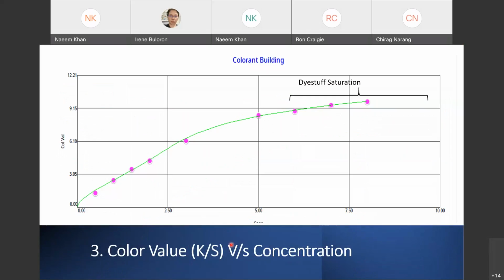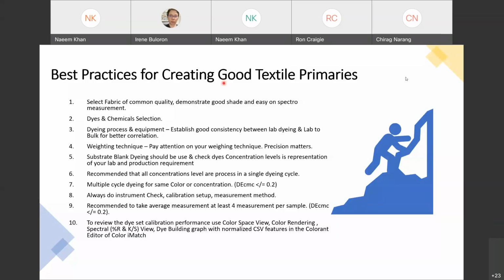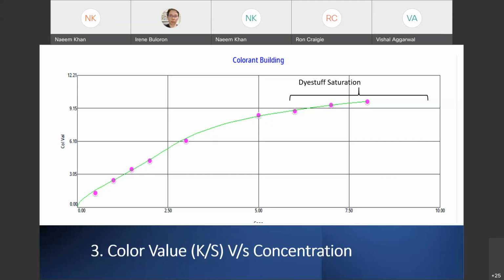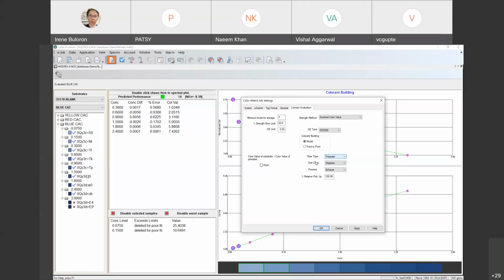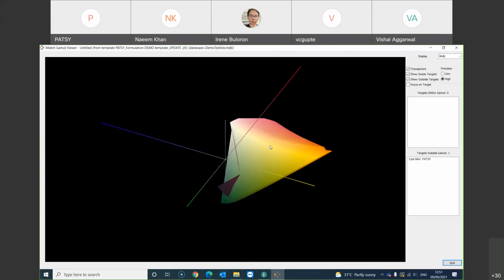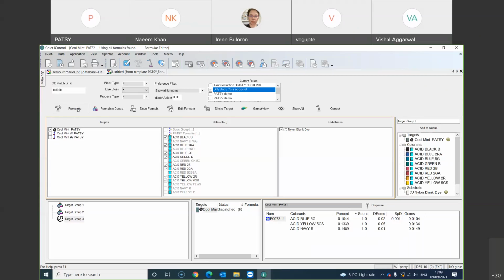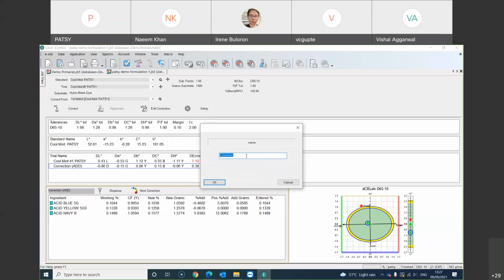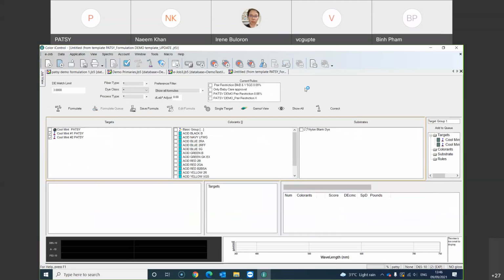2021-09-09_ColoriMatch Part 2 Textile Application Database, Formulation and Correction Settings